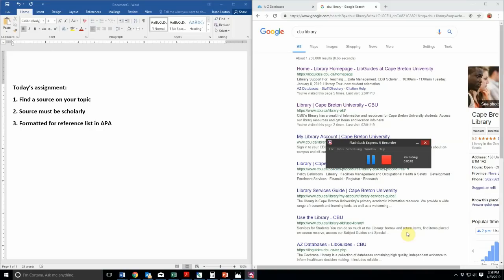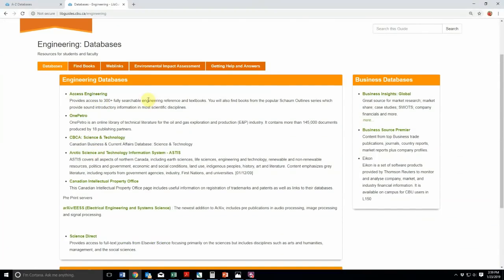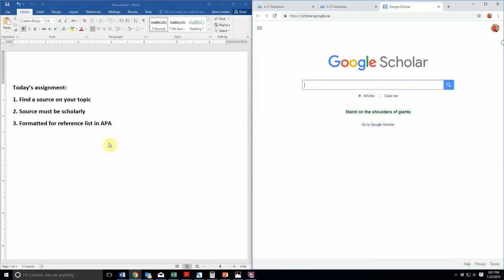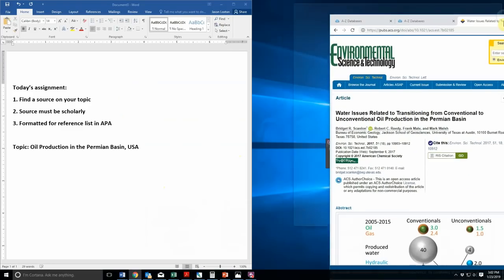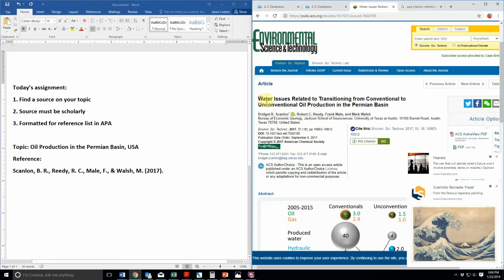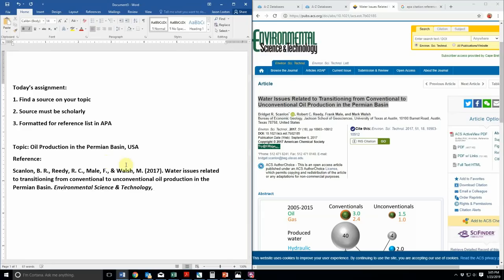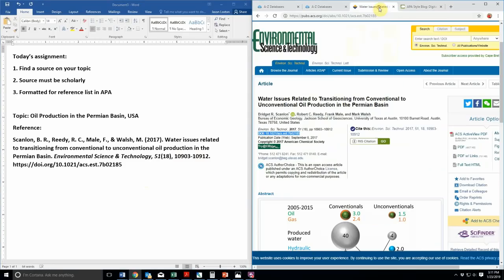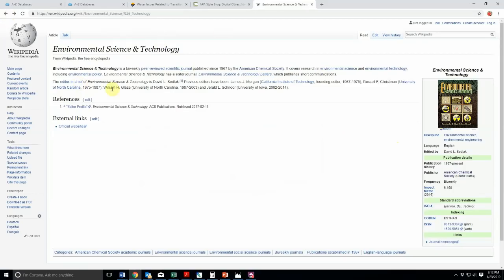Find a reference assignment YOUTUBE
This video shows you how to find and format sources to complete the Find a Reference Assignment. Please submit your assignment via the link on Moodle. Good luck!